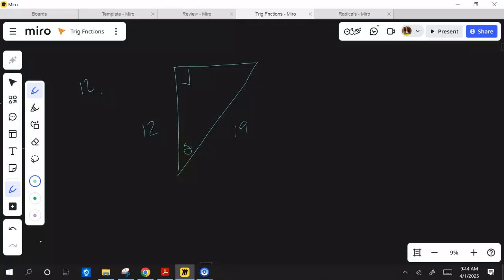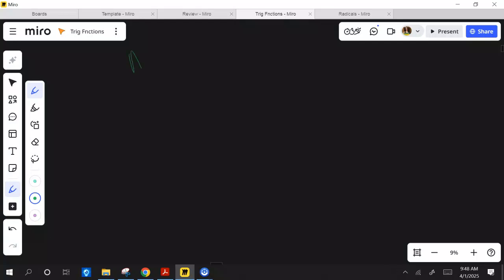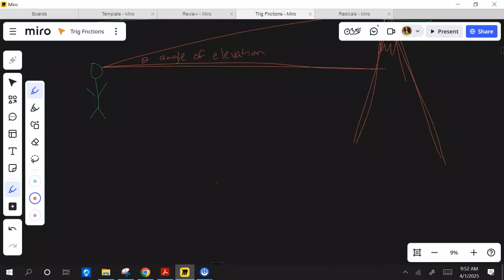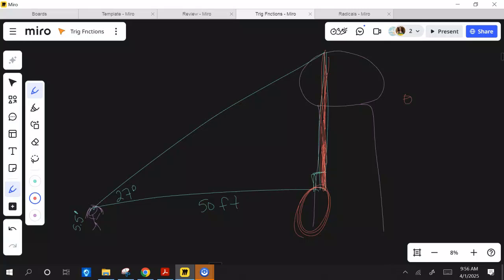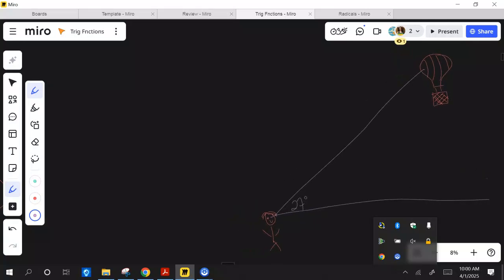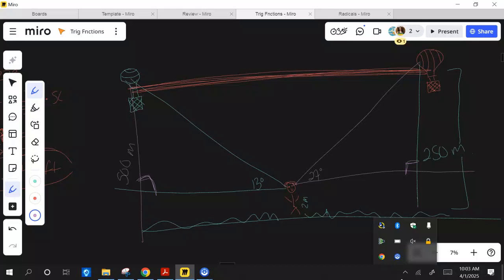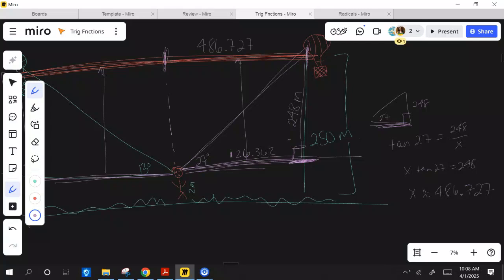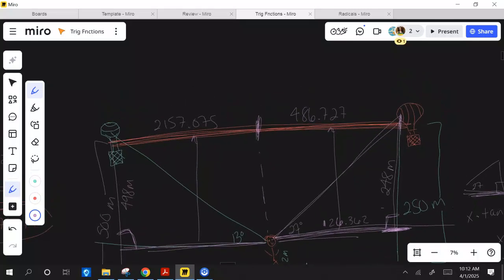Angles of Elevation and depression